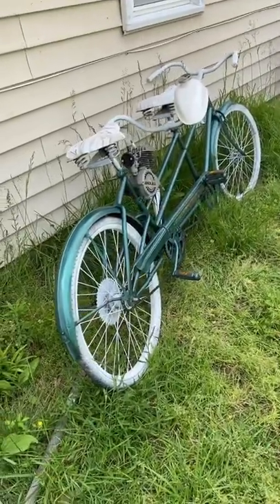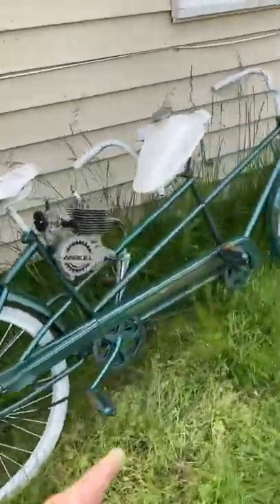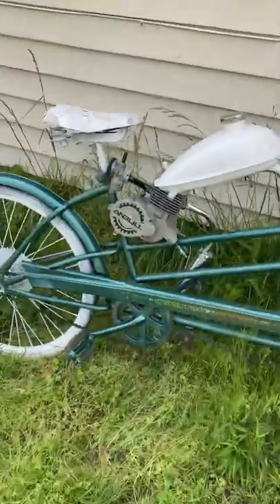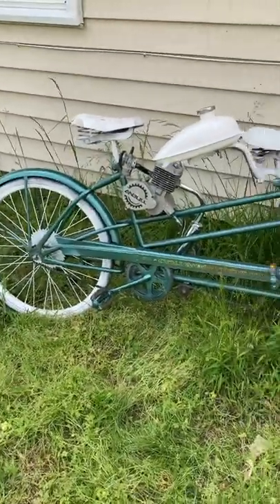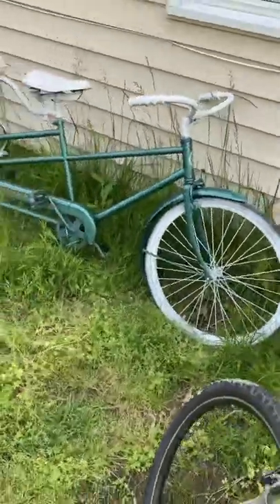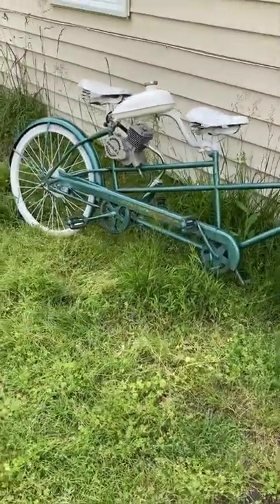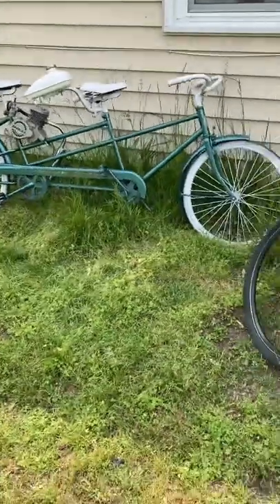Limo bike is looking good!